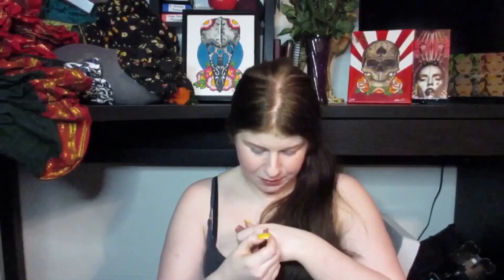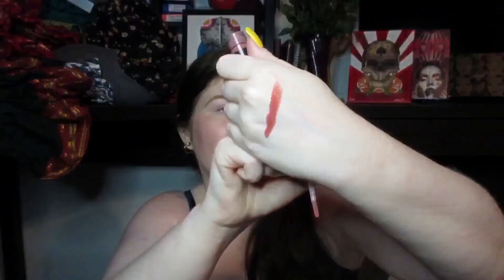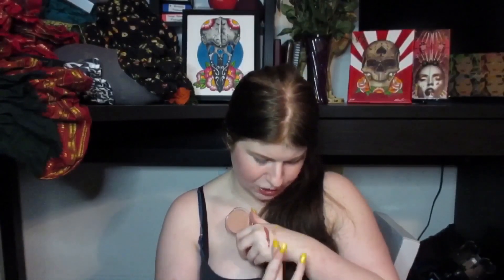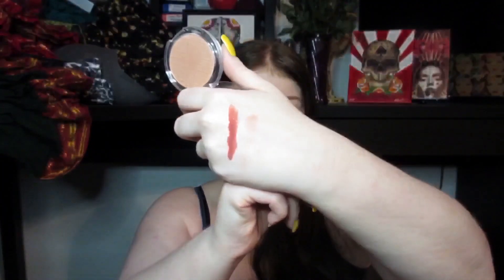January Favorites (I’m late... Oops!)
Even though February officially started a few days ago, I wanted to close out the first month of the year by talking about products that I found myself reaching for over & over. Some of these items are new additions to my collection & some have been favorites for a while, but they all were my go to products in January. Thank you to my helper Timmy!

- It Cosmetics Bye Bye Makeup melting cleansing balm
- Makeup Revolution & Soph X Extra Spice eyeshadow palette
- Cover FX Gripping Primer
- Tarte Frixxxtion Stick exfoliator
- Bare Minerals Gen Nude lipgloss in Everything
- Essence Satin Touch blush in Satin Love

My dance YouTube channel: @AmaniMaharet
My Facebook page: Amani Maharet & Obsidian Tribal Dance